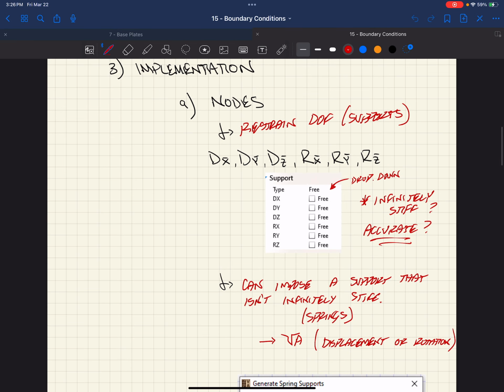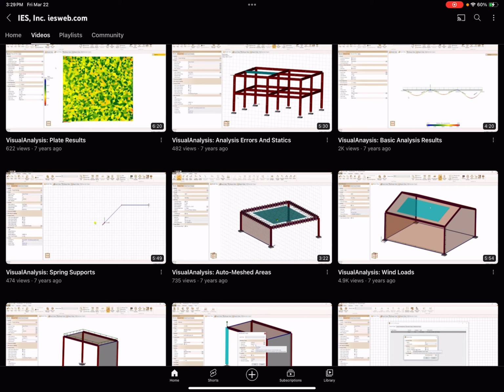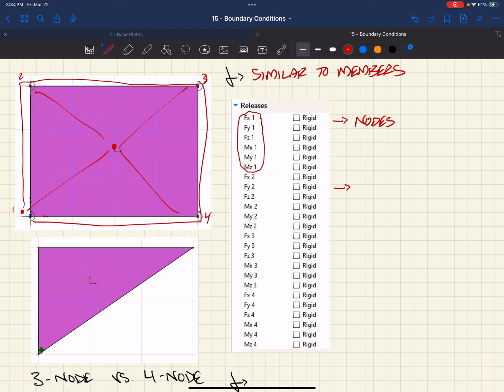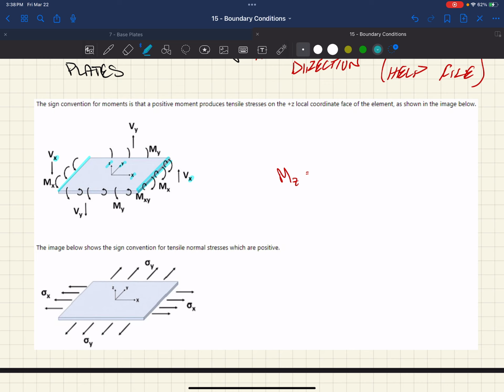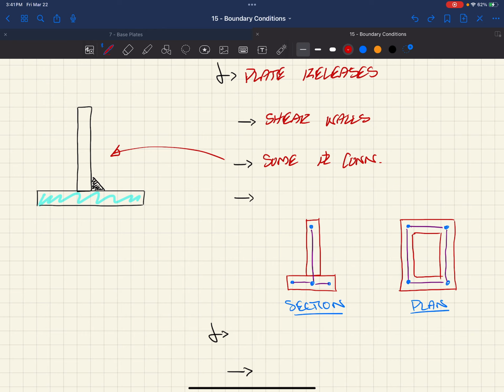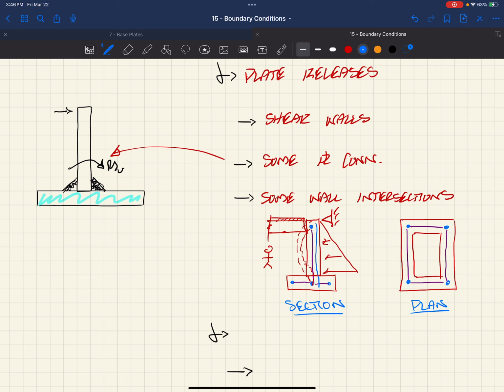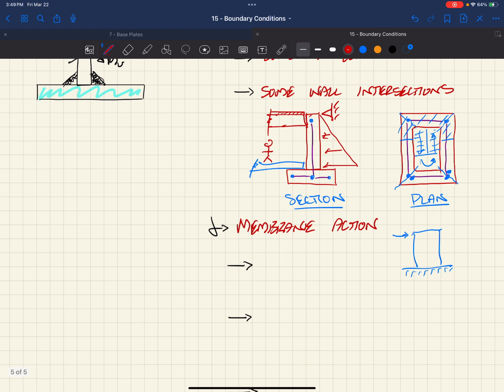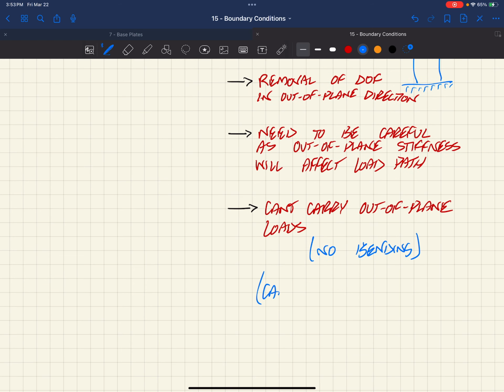ECIV 515 March 22